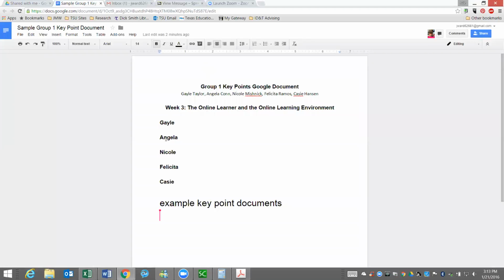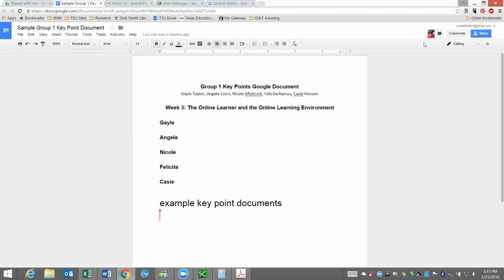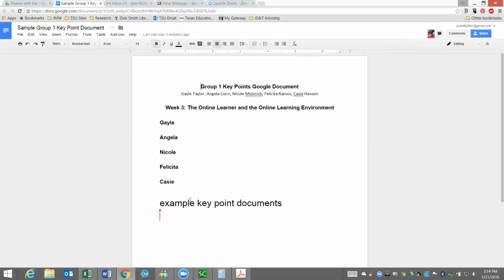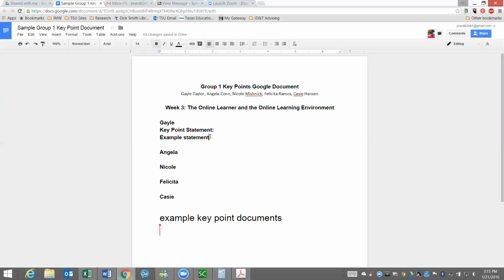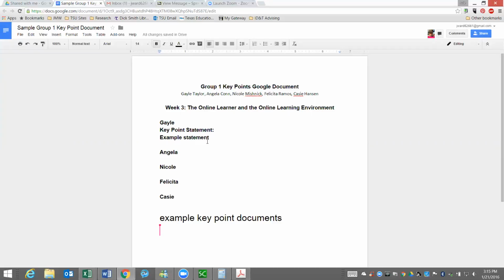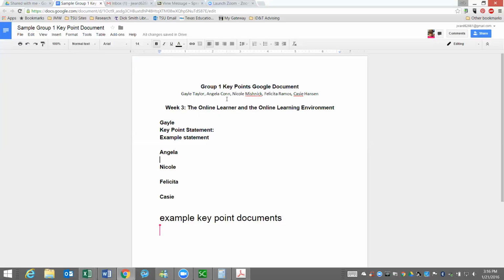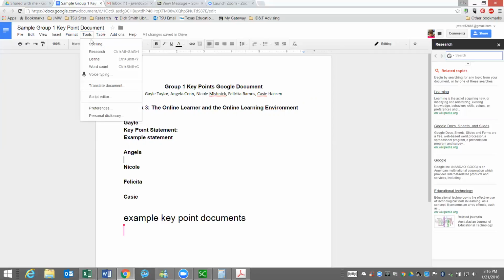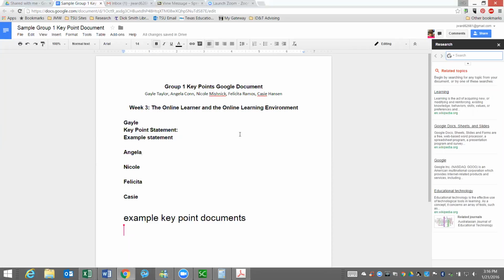Shared Google Doc Instructions (Wiki)